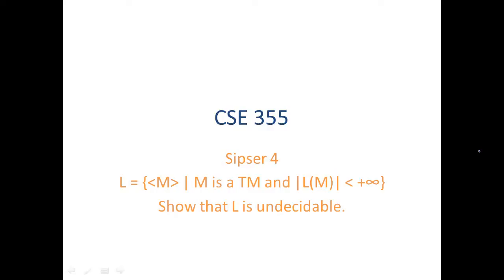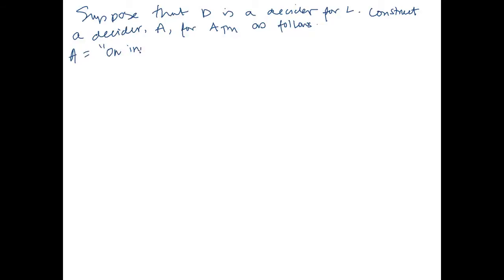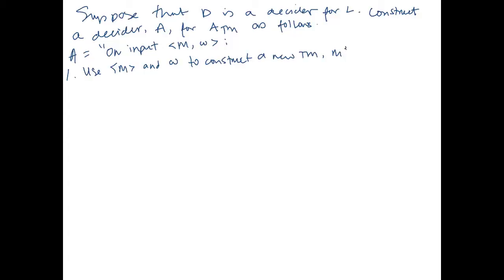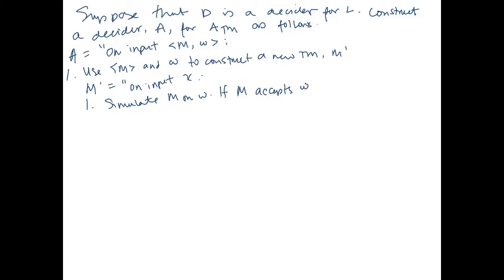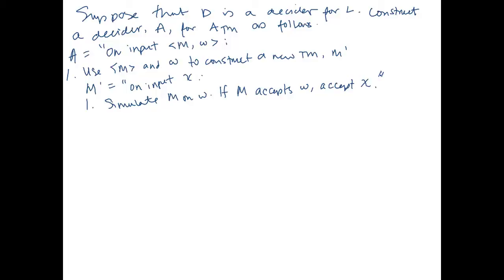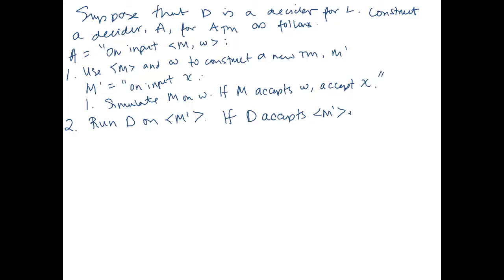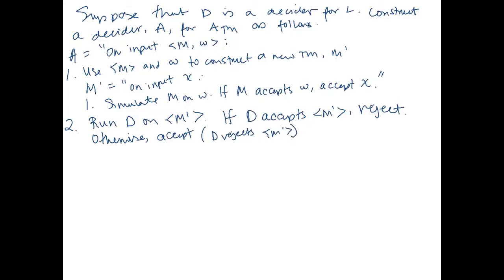ASU CSE355: Ch 5 Vid 1, Examples - M is TM and L(M) is Finite is Undecidable